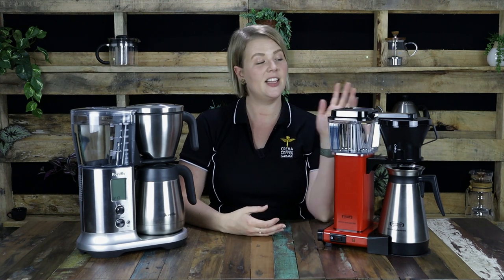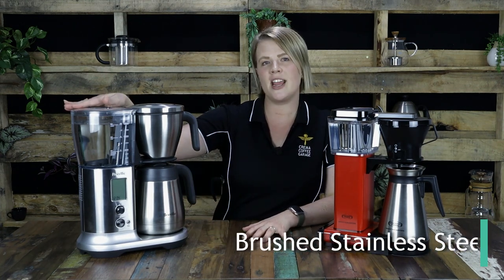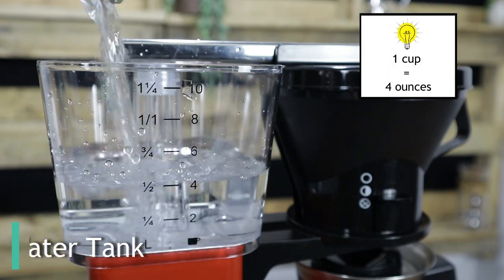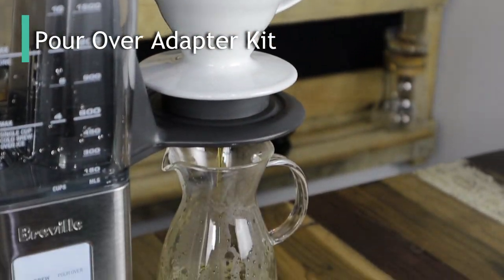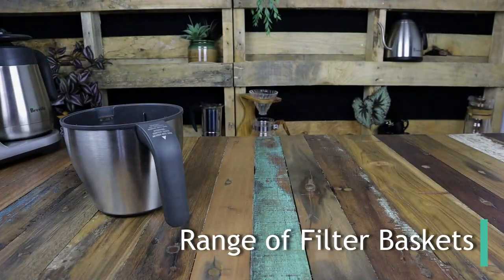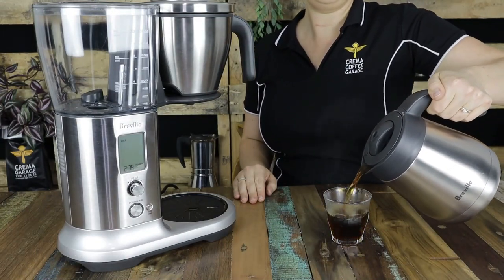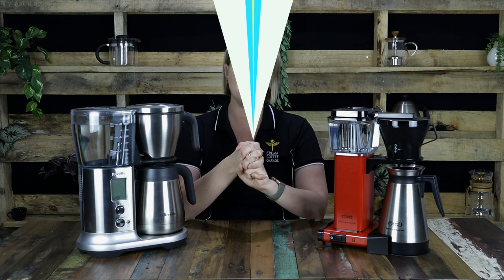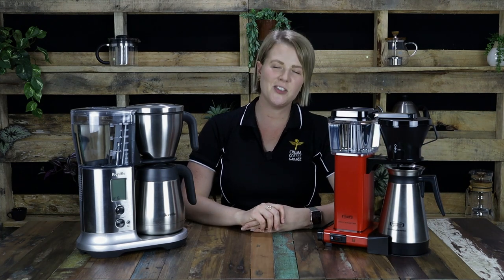COFFEE MAKER REVIEW: Moccamaster Thermal Brewer vs Breville Precision Brewer | Crema Coffee Garage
The Moccamaster Thermal from Technivorm & the Precision Brewer from Breville, are two of the most popular Batch Coffee Brewers on the market. We talk individual specs of each brewer and compare their differences to help you decide on the best pick for you!